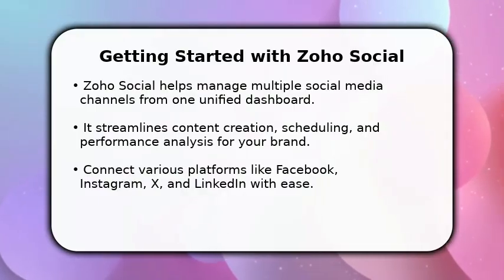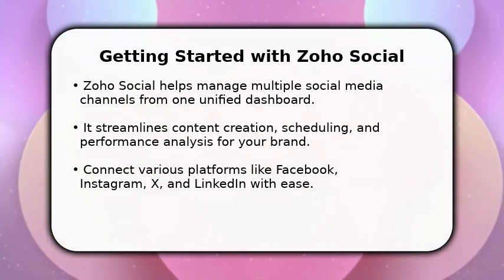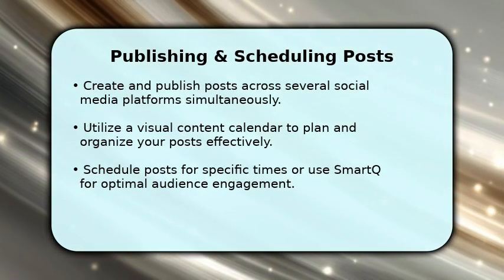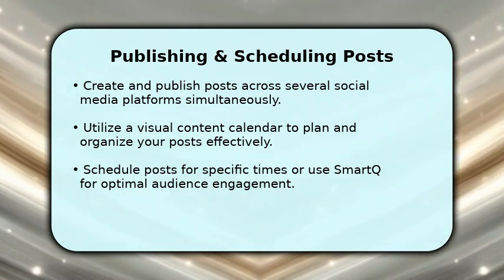How to Use Zoho Social (New 2025)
▸ (x) In this video, we will show you how to use Zoho Social for your business. Zoho Social is a powerful social media management tool that helps you create and schedule posts, track engagement, and analyze performance. We'll cover the basics of setting up your account, creating content, and using analytics to optimize your strategy.

Zoho Social tutorial, how to use Zoho Social, Zoho Social for business, social media management tool, create and schedule posts on Zoho Social, track engagement on Zoho Social, analyze performance on Zoho Social, Zoho Social basics, Zoho Social features, using Zoho Social for marketing